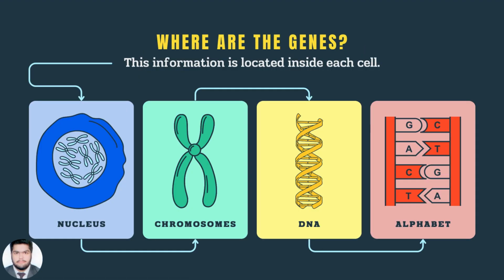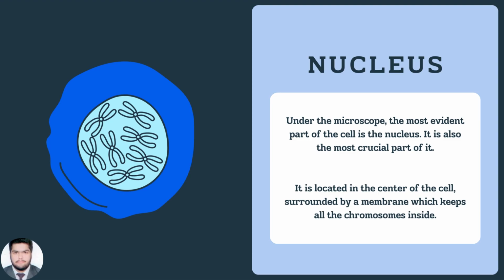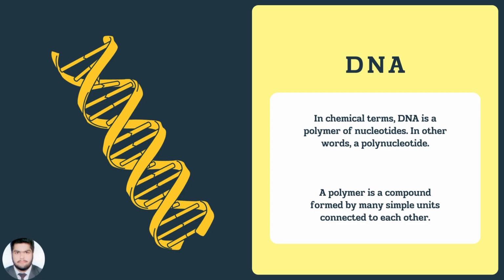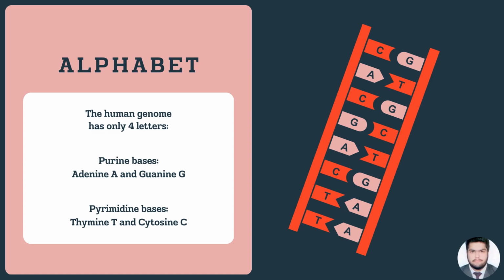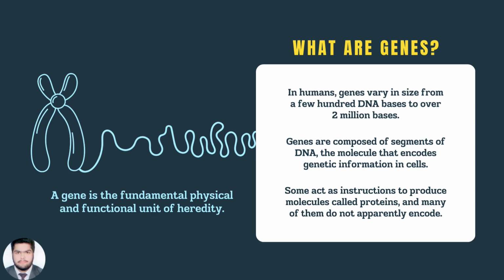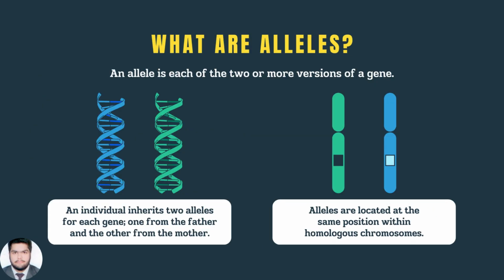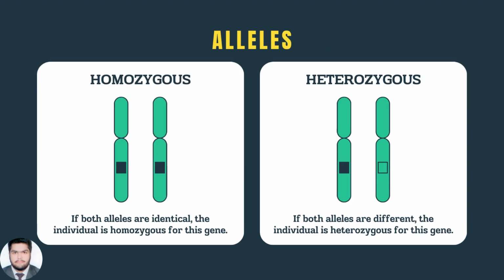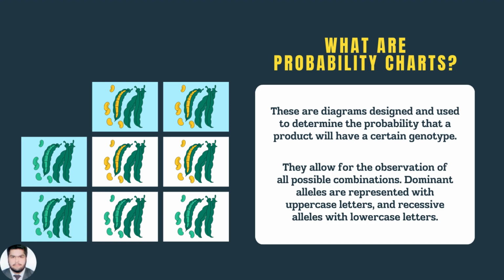Genetics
Basic concept of Genetics
Genetics is the branch of biology that studies genes, heredity, and variation in living organisms. It encompasses a wide range of topics, from the molecular mechanisms of DNA and gene expression to the inheritance of traits in populations. Here are some key concepts related to genetics:

Genes:

Genes are segments of DNA that contain instructions for building and maintaining an organism.
Each gene carries information for a specific trait, such as eye color or height.
DNA (Deoxyribonucleic Acid):

DNA is the genetic material in living organisms.
It consists of two long strands forming a double helix structure, with each strand made up of nucleotides.
Chromosomes:

Chromosomes are structures within cells that contain DNA.
Humans have 23 pairs of chromosomes, and each parent contributes one chromosome to each pair.
Genome:

The genome is the complete set of genetic material (DNA) in an organism.
It includes all the genes, as well as non-coding regions that play various roles.
Genotype and Phenotype:

Genotype refers to the genetic makeup of an organism, including the combination of alleles present.
Phenotype is the observable traits or characteristics of an organism, resulting from both genetic and environmental influences.
Alleles:

Alleles are different versions of a gene that can occupy the same position (locus) on a chromosome.
For example, the gene for eye color may have alleles for blue eyes and alleles for brown eyes.
Mutation:

Mutations are changes in the DNA sequence of a gene.
They can be caused by various factors and may lead to variations in traits.
Heredity:

Heredity is the passing of genetic information from one generation to the next.
It explains how traits are inherited from parents to offspring.
Mendelian Genetics:

Gregor Mendel laid the foundation for the principles of inheritance, such as the laws of segregation and independent assortment.
Genetic Disorders:

Genetic disorders result from abnormalities in an individual's DNA.
Examples include cystic fibrosis, Down syndrome, and sickle cell anemia.
Genetic Engineering:

Genetic engineering involves manipulating genes to achieve desired traits or outcomes.
Applications include gene therapy, genetically modified organisms (GMOs), and genetic modification for medical purposes.